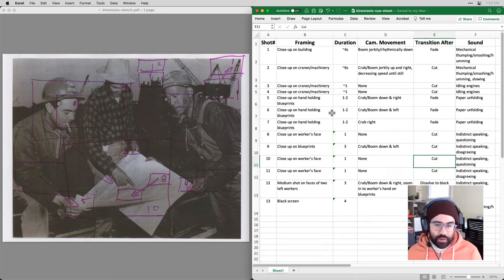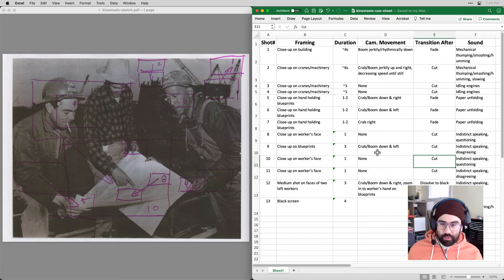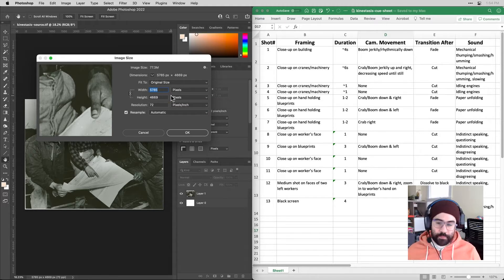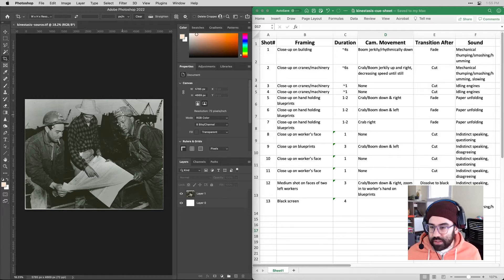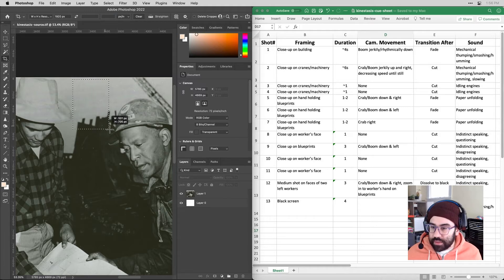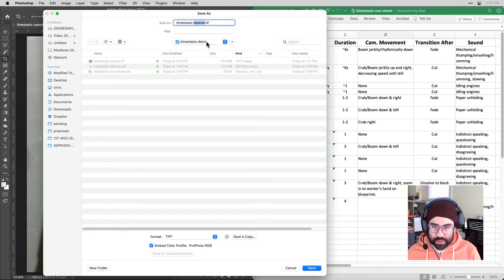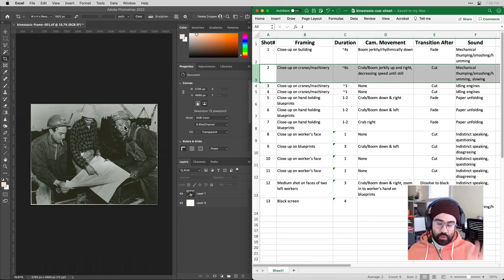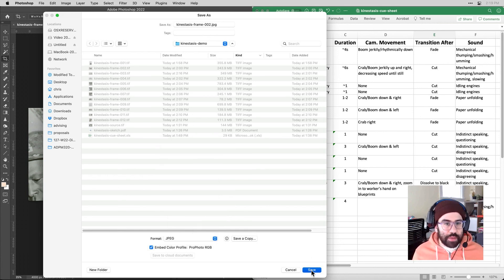Kinestasis Demo [1/7] How to Crop Images and Plan for Kinestasis with a Cue Sheet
Preparing images and making a cue sheet are the first steps in creating an engaging kinestasis film or animation. After watching this video, you'll be able to make crops with the right resolution in Photoshop, and take your rough ideas a step further by organizing them into a cue sheet.